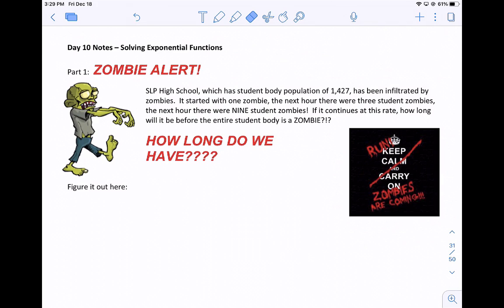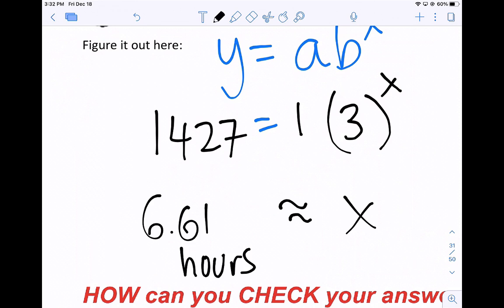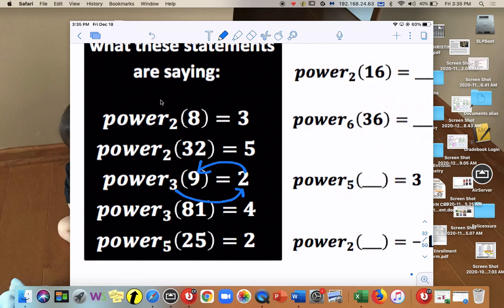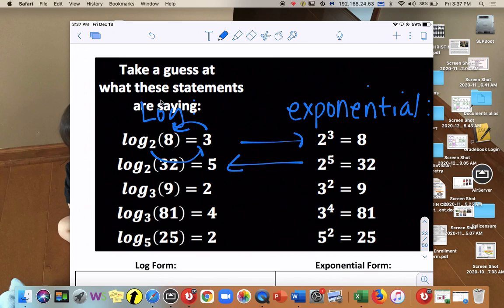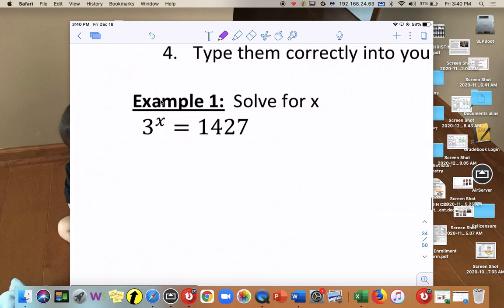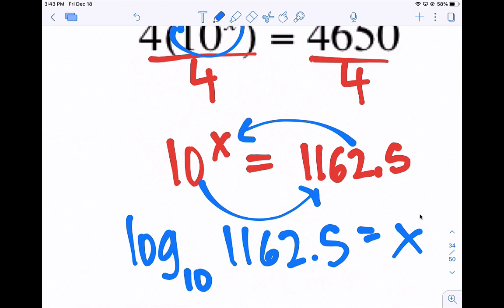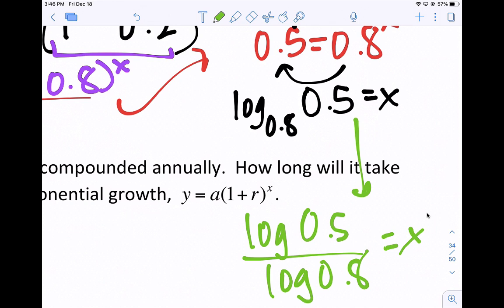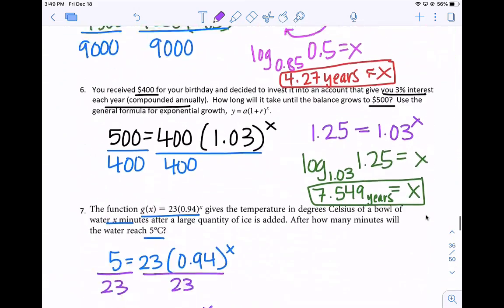D10 Solving Exponential Functions